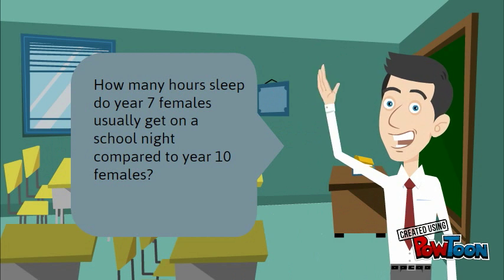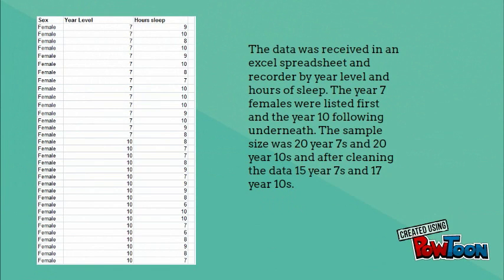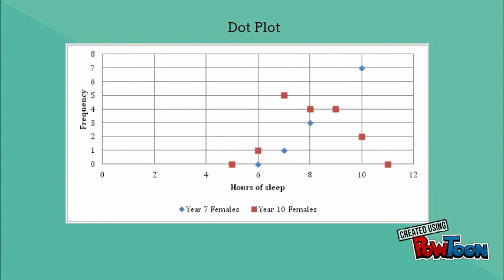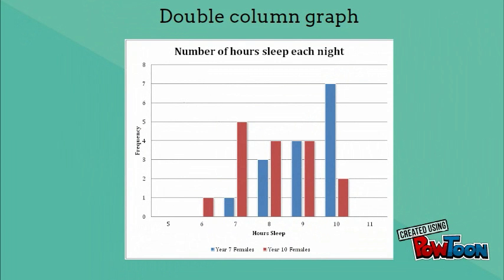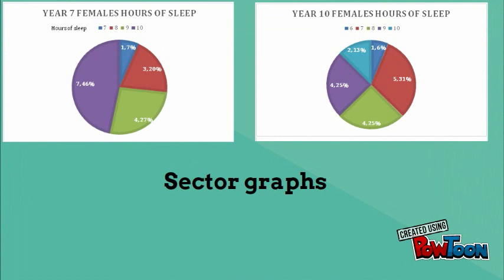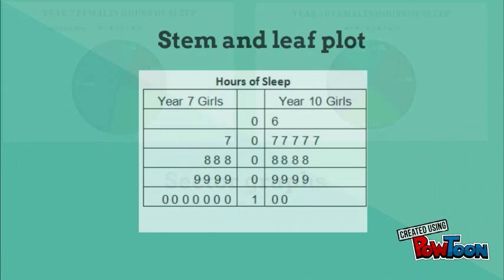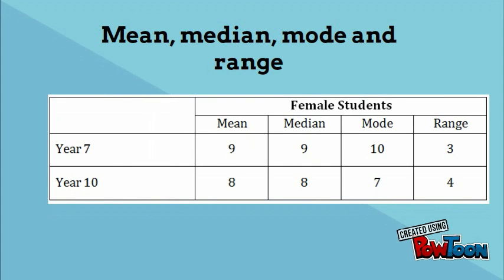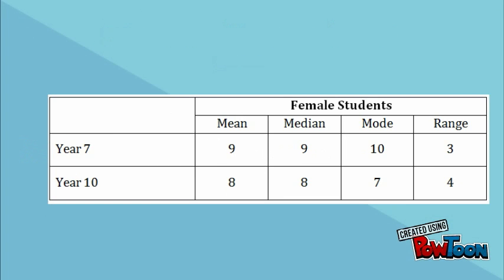EDUC3625 Statistical Investigation